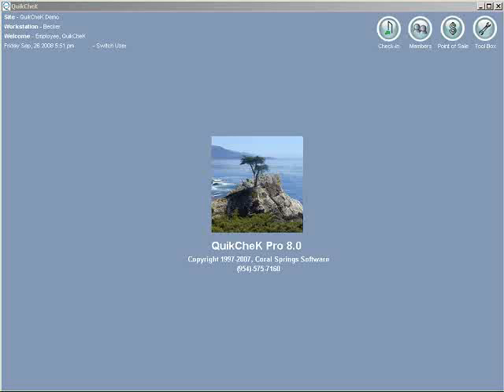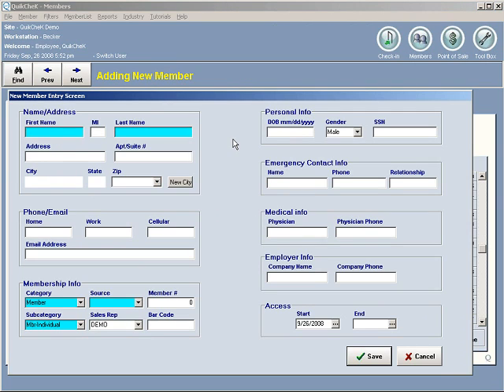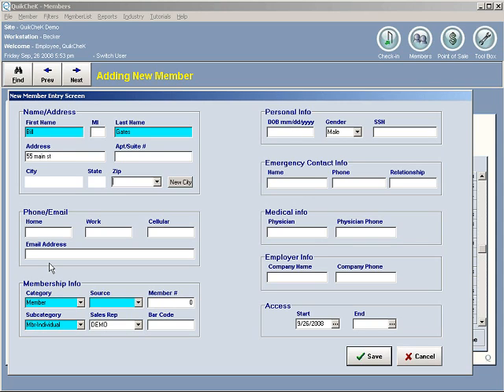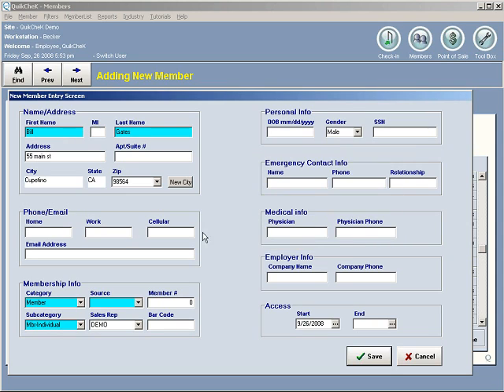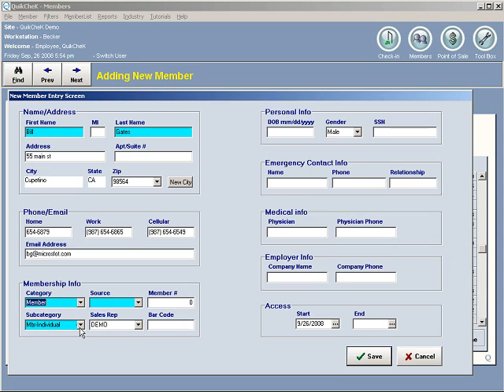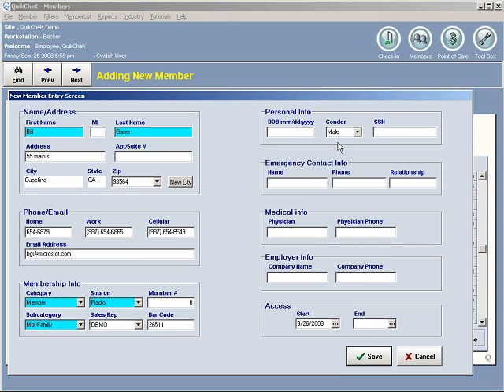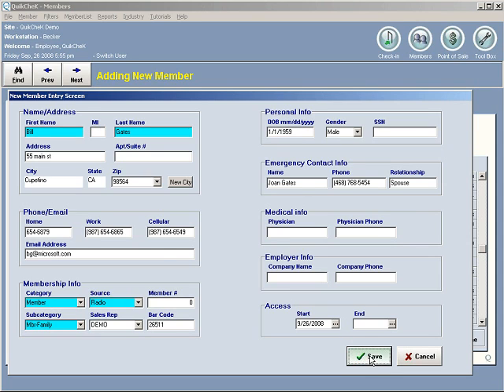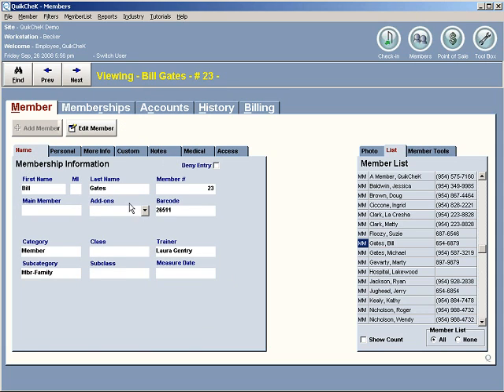How to add a member in QuikCheK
How to add a member in QuikCheK. Add members to your QuikCheK system and save data about each member.